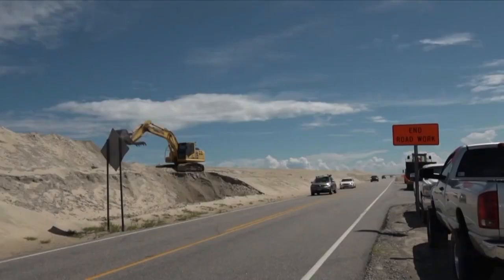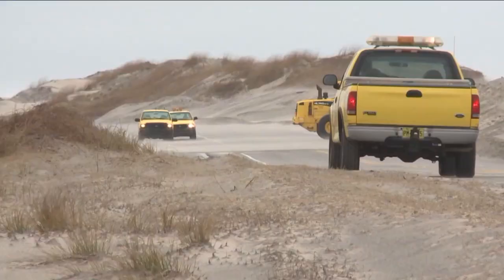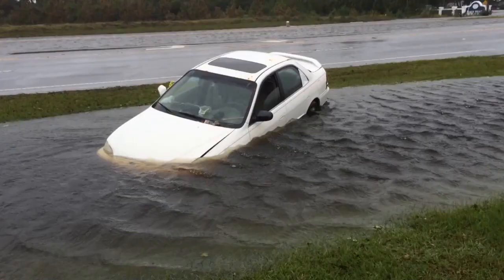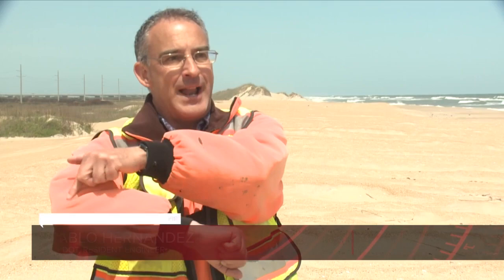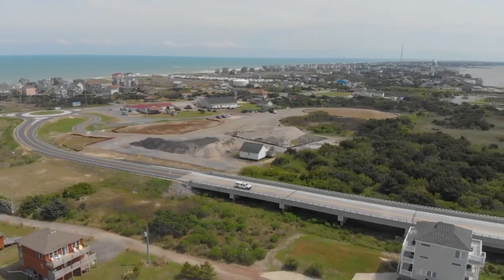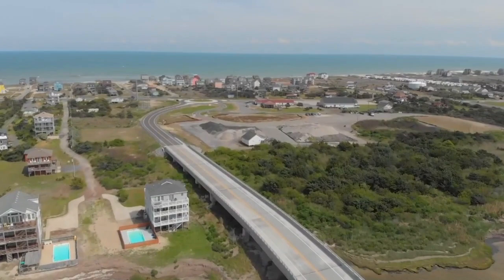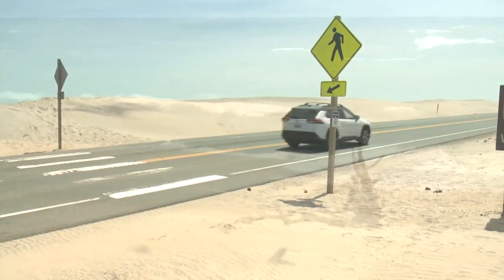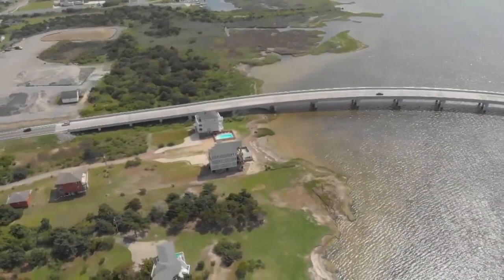How the Outer Banks prepares for hurricanes